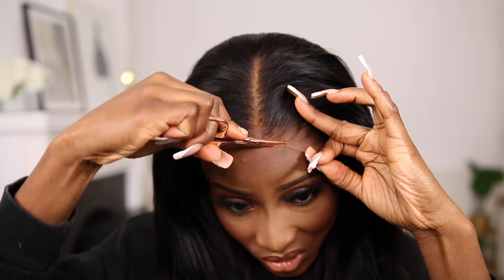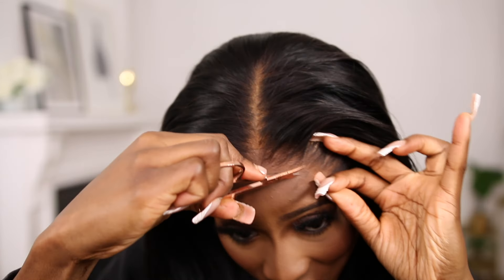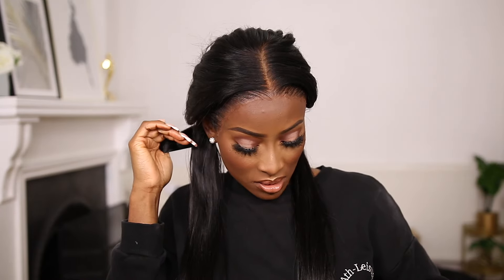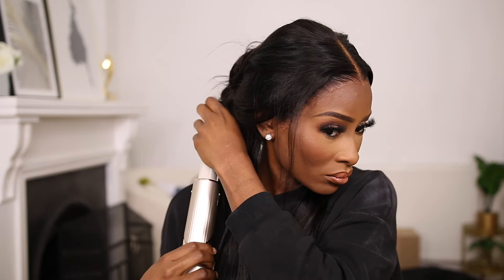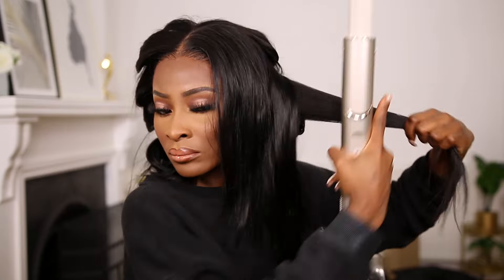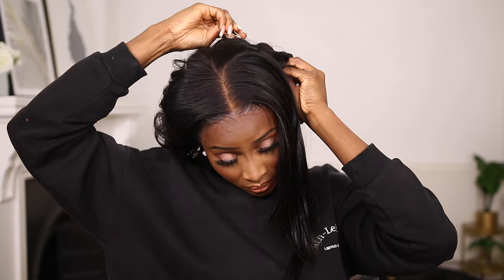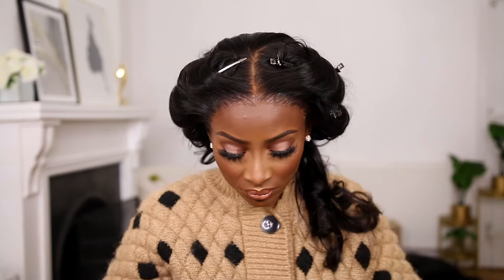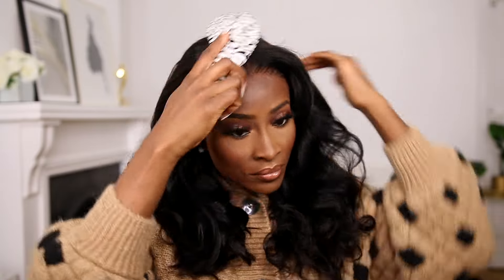HOW TO CREATE THE BLOW OUT HAIRSTYLE USING THE SHARK FLEXSTYLE | BEGINNER FRIENDLY | ASTERIA HAIR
HAIR INFO

18 inch straight 13x6 HD lace front wig 250% density